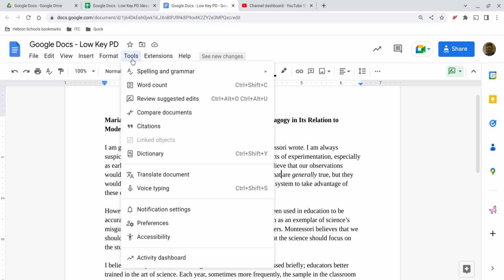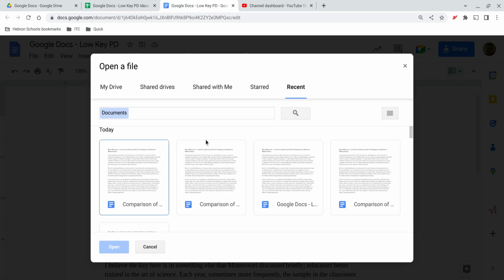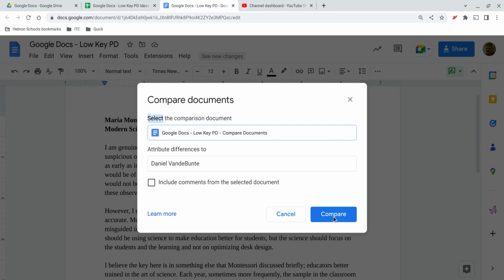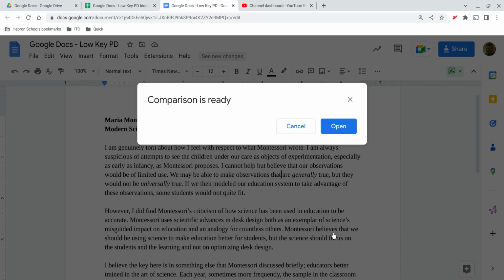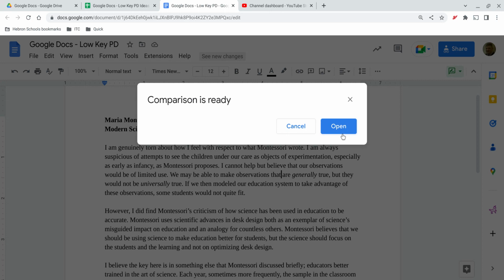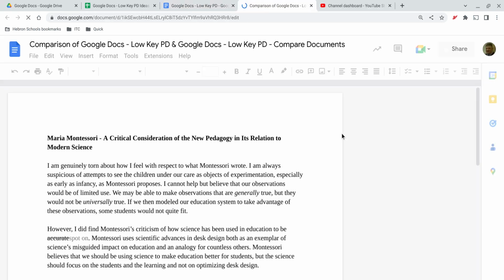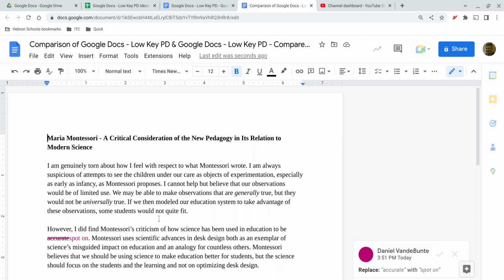Low Key PD: Google Docs - Tools - Compare Documents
In this video we explore the ability to compare two Google Docs with one another to see the differences between them.